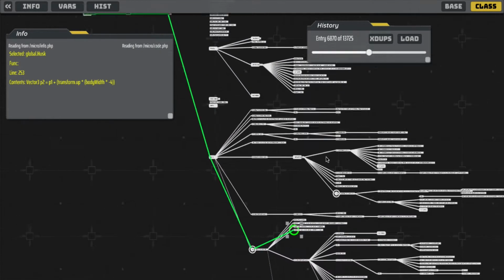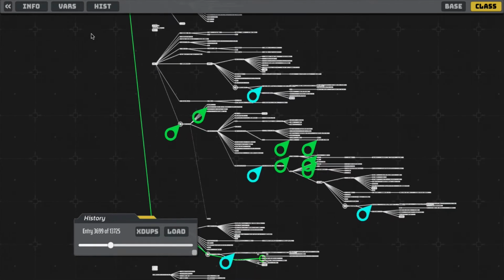Talon Microscope Executing Code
Continuing with the earlier video, this is what the code looks like when it’s running properly.